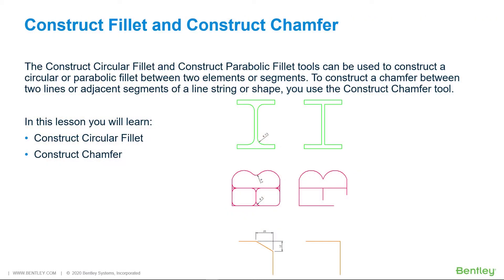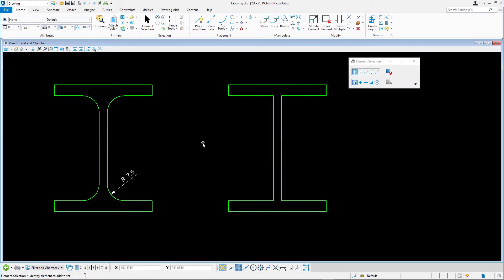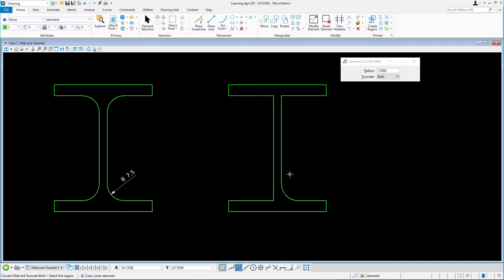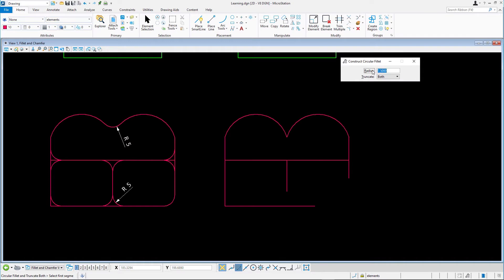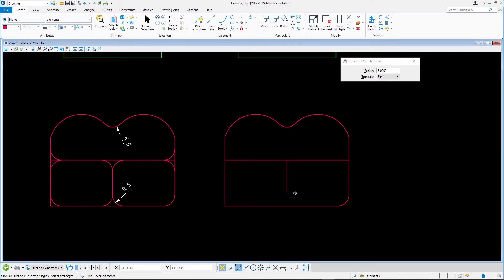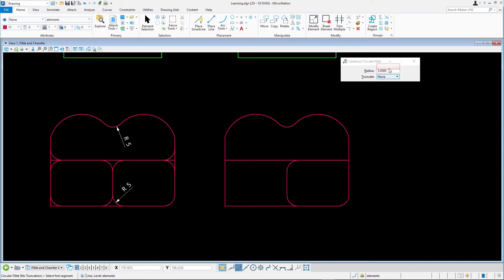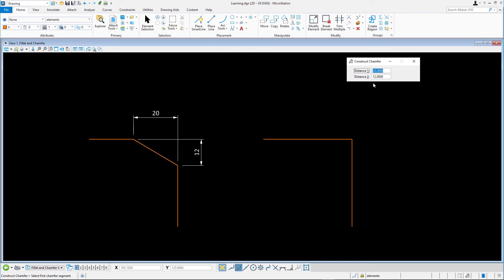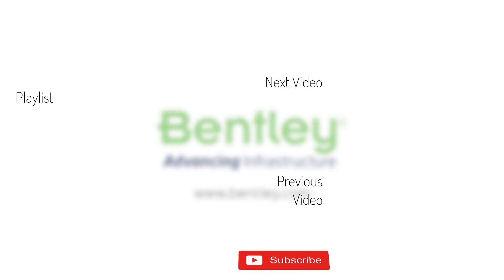8 Construct Fillet and Construct Chamfer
A common tool required in any design is being able to place a circular fillet or line chamfer. After watching this video you will be able to use the Construct Fillet and Construct Chamfer tools to adjust existing geometry.